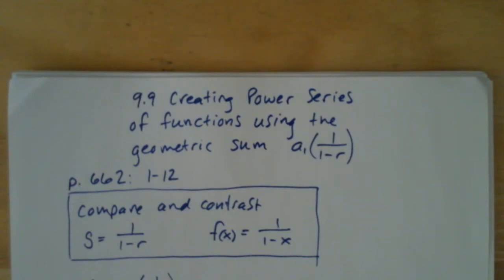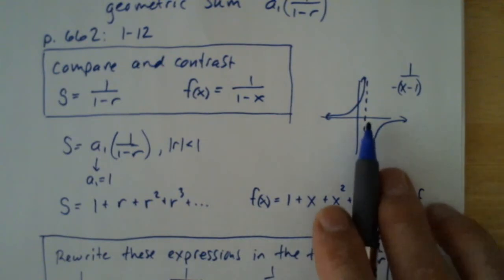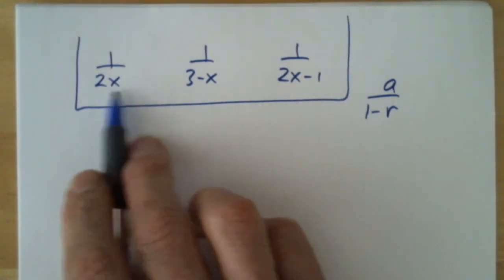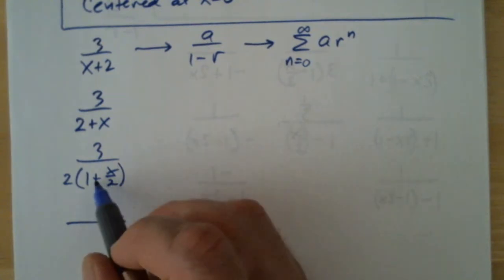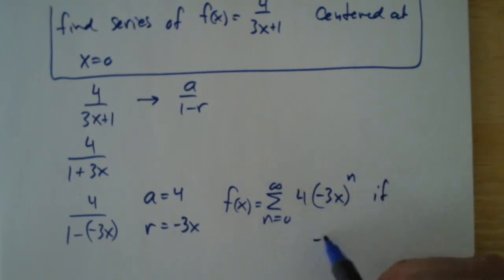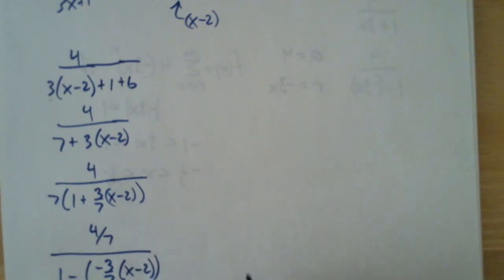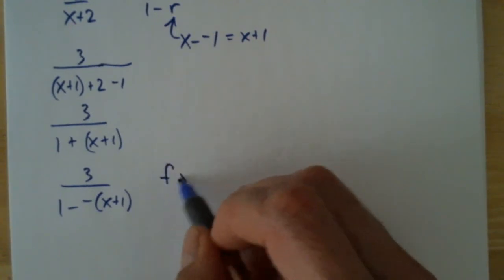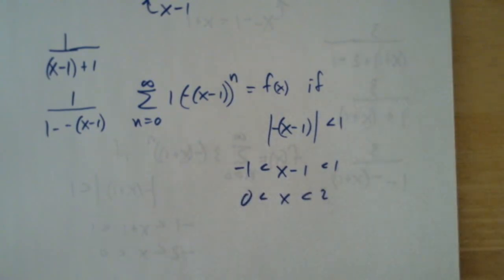Jordan Calc 9.9 Day 1 power series using a/(1-r)